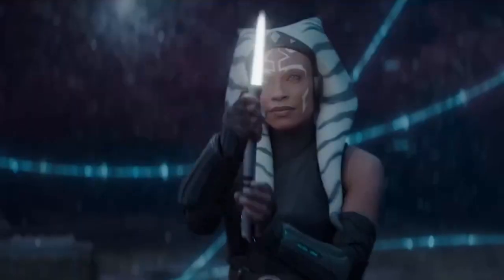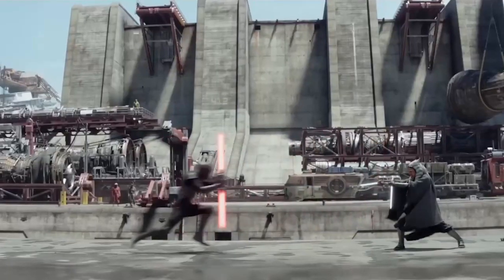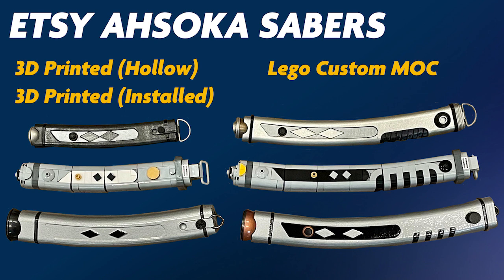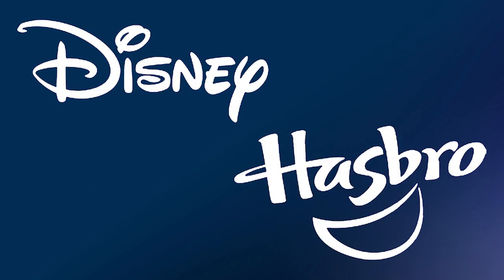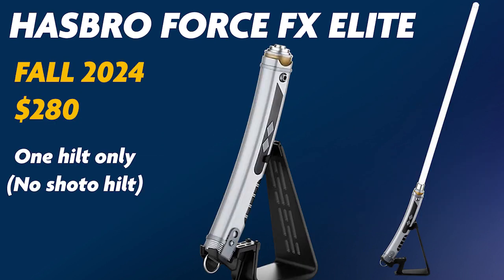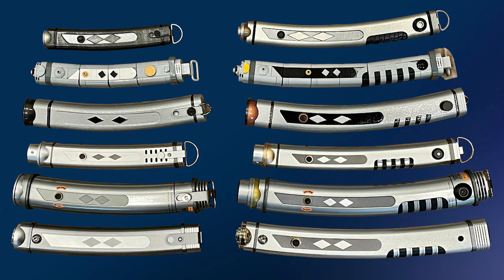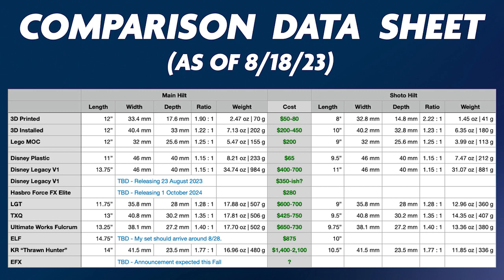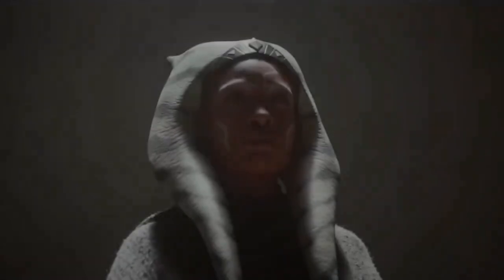Preview: Comparing 12 versions of Ahsoka Tano lightsabers!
Over the next few weeks, we'll be reviewing 12 different versions of Ahsoka's lightsabers, from toys to Legacy no Neopixel options from LGT, TXQ, Ultimate Works, ELF, and KR Thrawn Hunters.